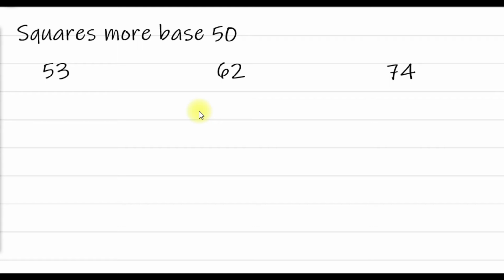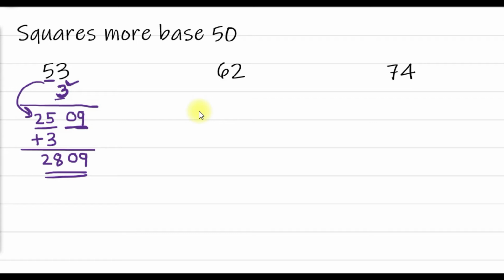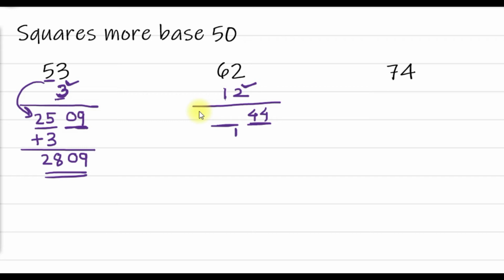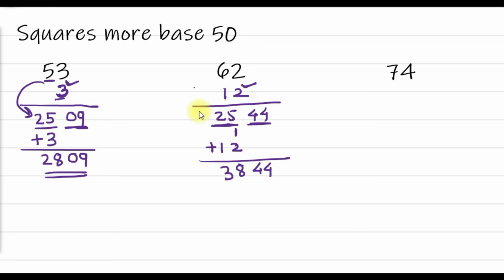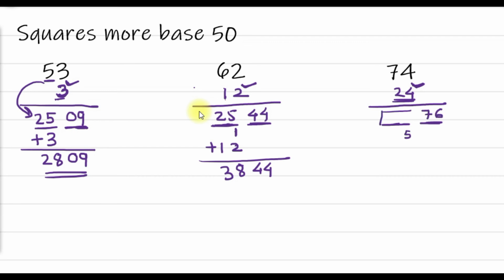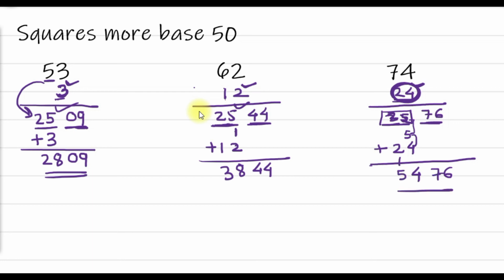How To Get Square Of Numbers More Than 50?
In this video we are discussing a method to get the squares of the numbers more than 50 and in the range of 50 to 80.

Please visit our Vedic Maths Course for more tricks on faster calculation methods for multiplication, addition, squares, cubes, percentages etc.

vedic maths tricks for squares
mental maths tricks for squares
shortcut tricks for squares